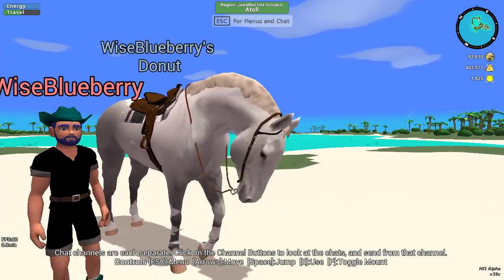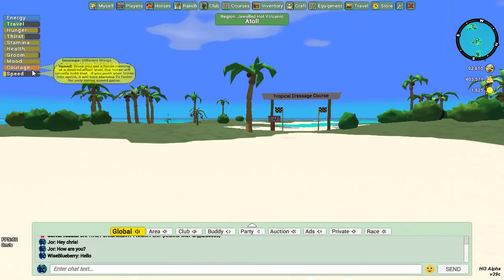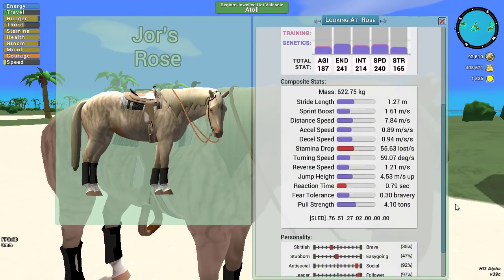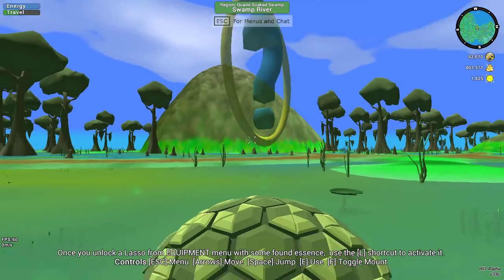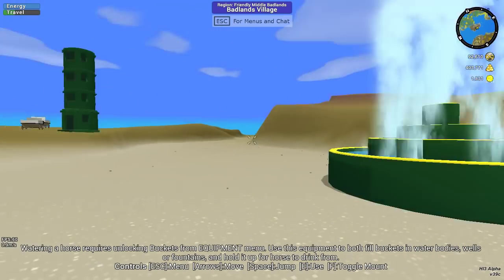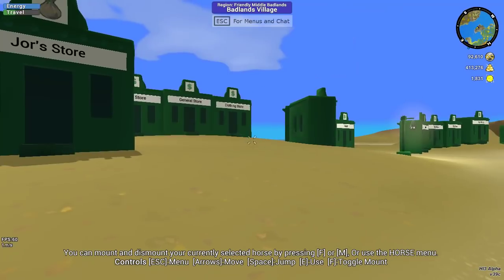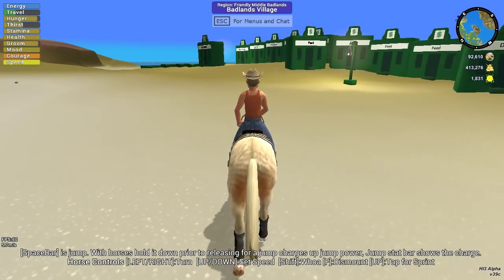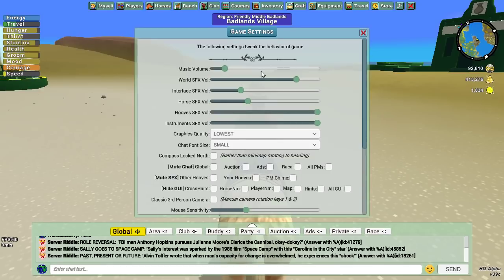HI3 ALPHA: Video 6 (Pre Beta Tour)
This video runs a bit long,  but we haven't posted one in a while! So we're taking this opportunity to get interested folks up to speed on some of the game play, and how stuff works.
We show:
Current horse state
Dressage/Reining/Mixed Obstacles
A Puzzle
Our Shop System
Our Dye System
Thanks!
As always everything is a work in progress!